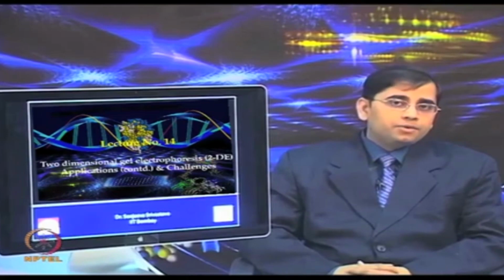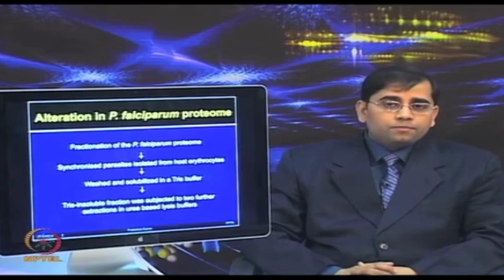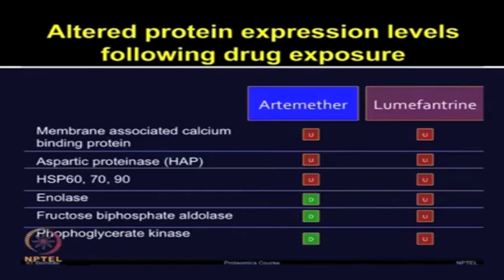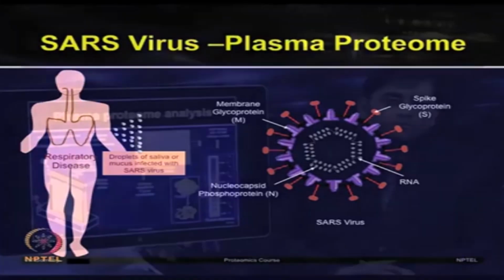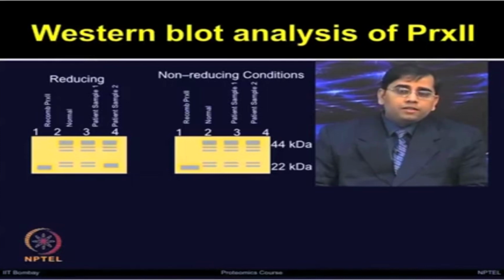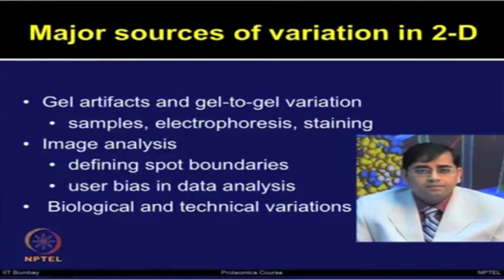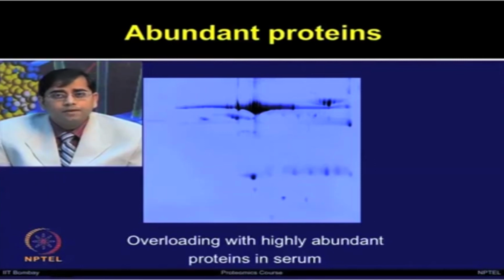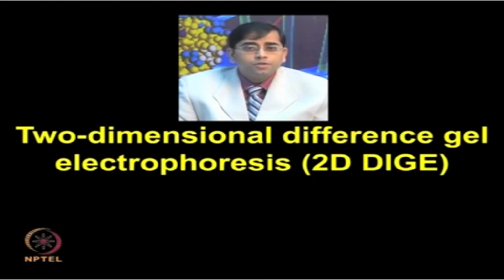2-DE Applications (contd.) & Challenges